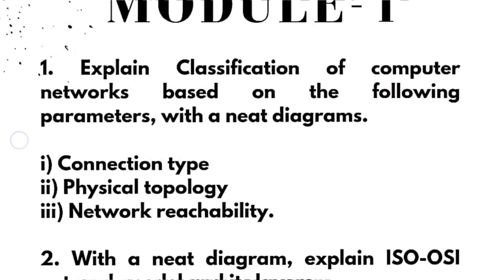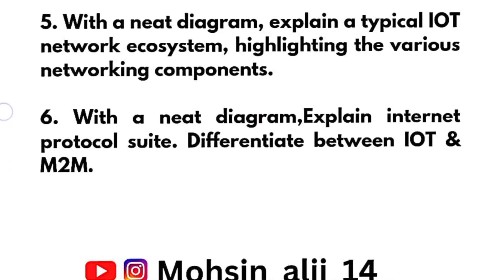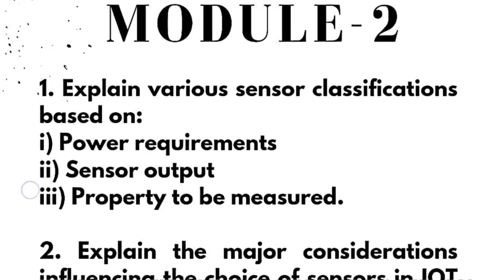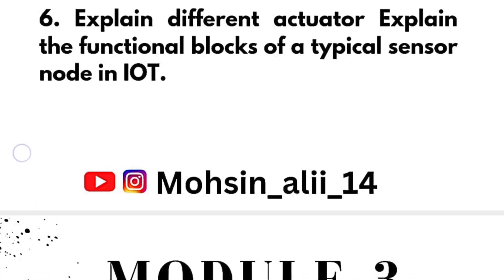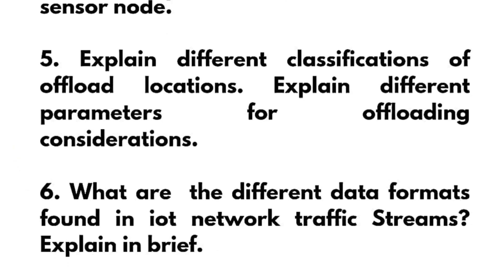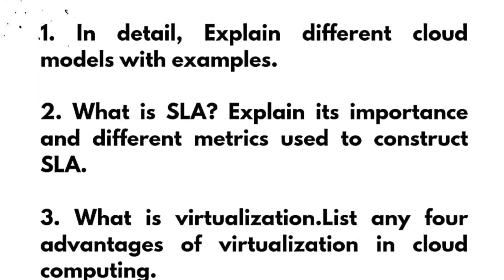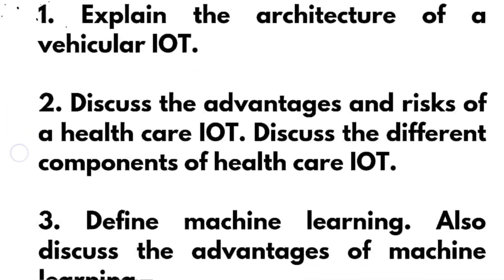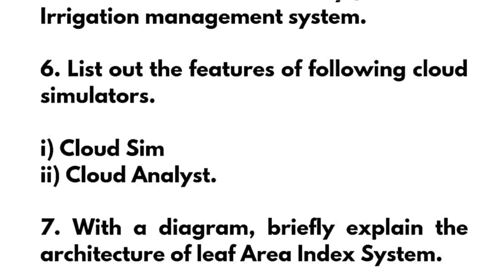Iot important questions vtu for Make-up Exam |BETCK105H/205H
Your Queries,
internet of things
internet of things vtu
internet of things important questions vtu
vtu internet of things
internet of things passing package
internet of things passing package vtu
iot important questions vtu
iot passing package vtu
iot vtu important questions
iot vtu passing package
betck105h
betck205h
BETCK105H
BETCK205H
betck105h vtu
betck205h vtu
vtu makeup exams